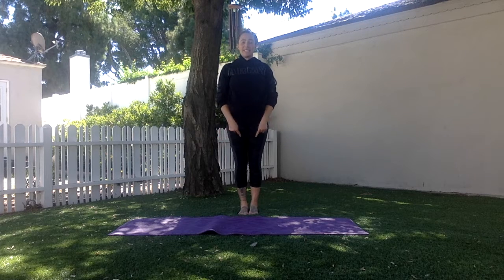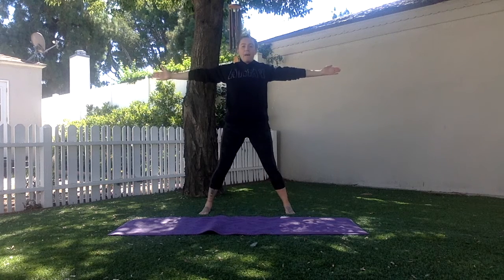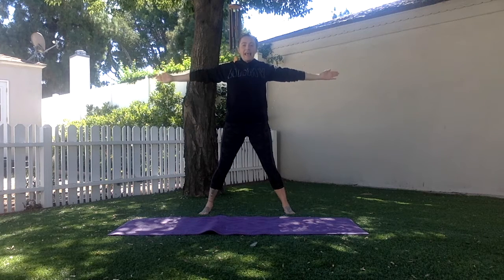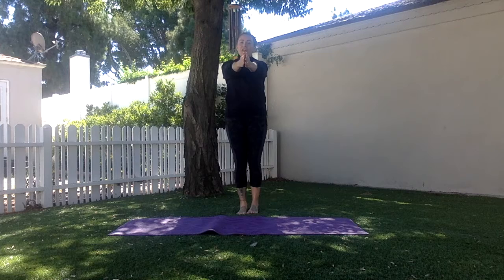How To Do Seal Jacks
Here is a quick tutorial on how to do the exercise "Seal Jacks". Go get moving and remember to always have fun!